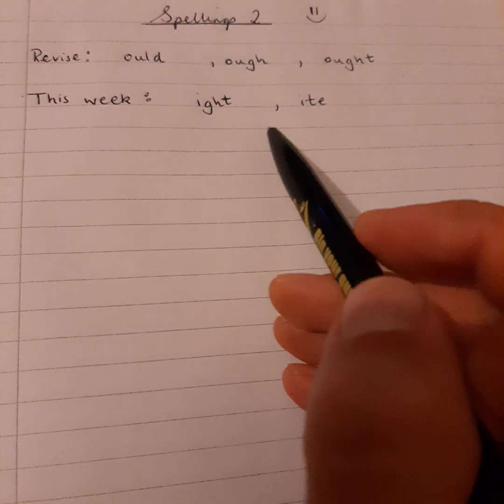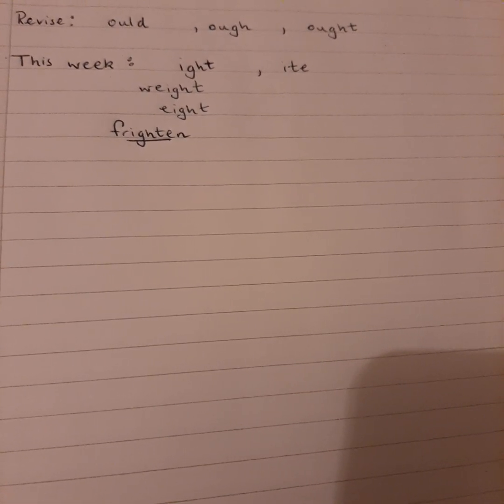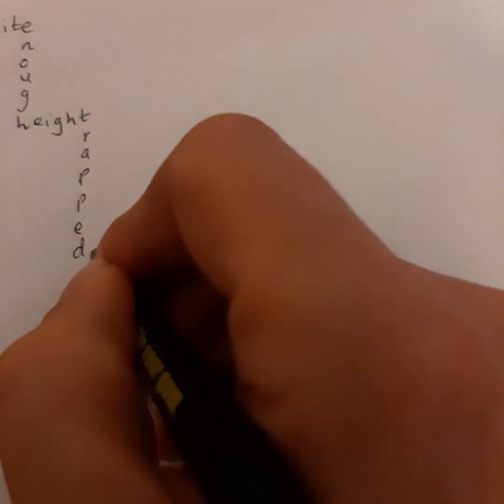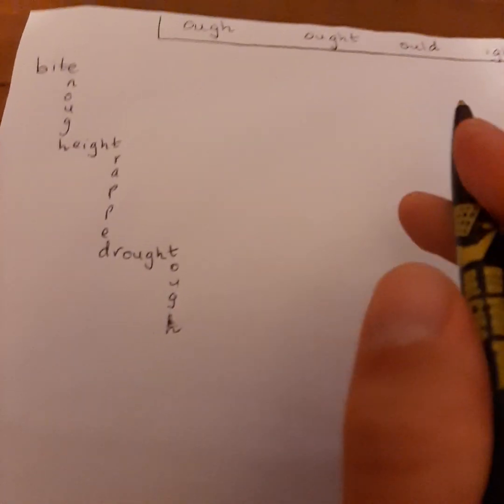Spellings 2A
IGHT/ITE